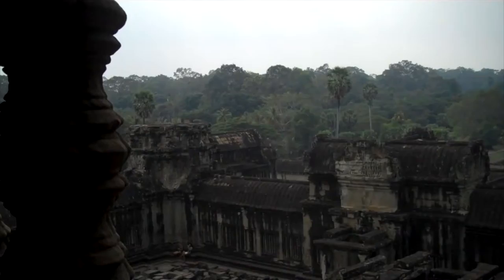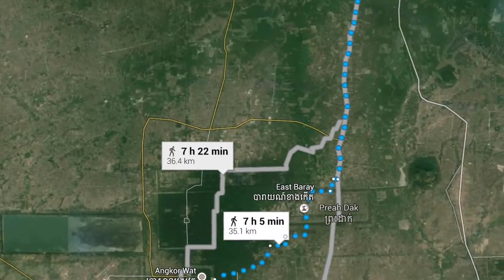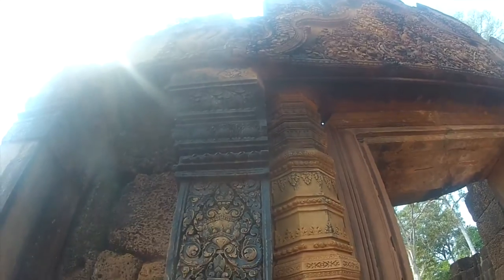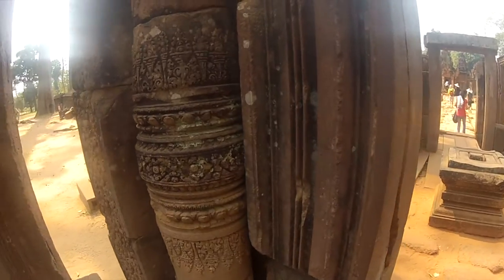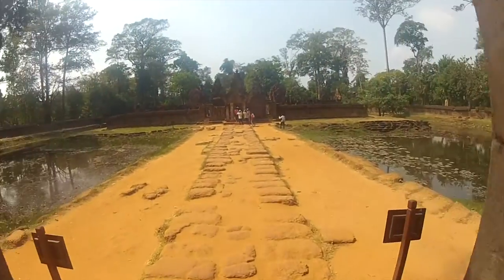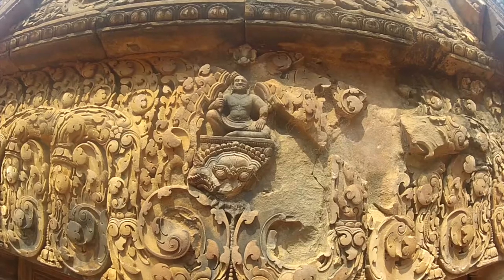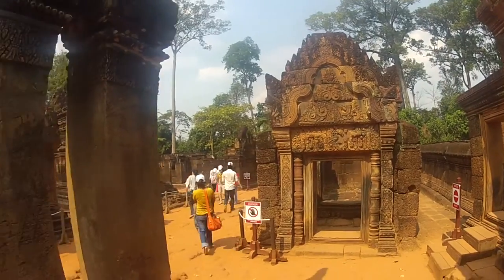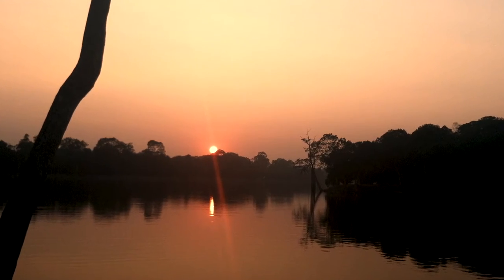3 DAYS AT ANGKOR WAT & SURROUNDING | How To Travel The World On $30 A Day | Ep 39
How to travel the world on $30 a day, solo. I quit my job, sold my car, gave everything away so I could travel the world. This series is about traveling the world on your own with tips, tricks and travel hacks plus funny stories that hopefully will teach you a thing or two as well.

I traveled for 12 months on $12,000 on my own - through 17 countries, 4 continents with only one backpack and a camera bag.

This video is about how to travel in Cambodia and what to do in Cambodia, specifically in Siem Reap and in the Temples of Angkor, including Angkor Wat, Angkor Thom and Ta Prohm and how to explore the ground on bike.

All Travel Footage shot with a GoPro - shot, edited and produced by me as a solo female traveler.

Thanks for traveling the world with me...